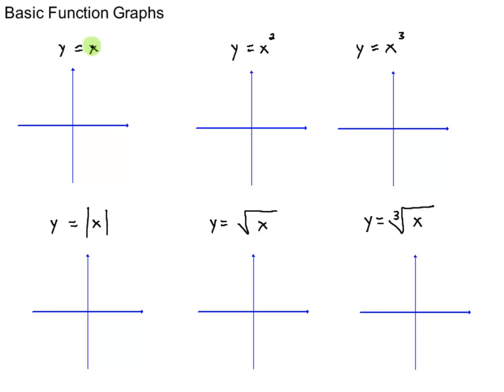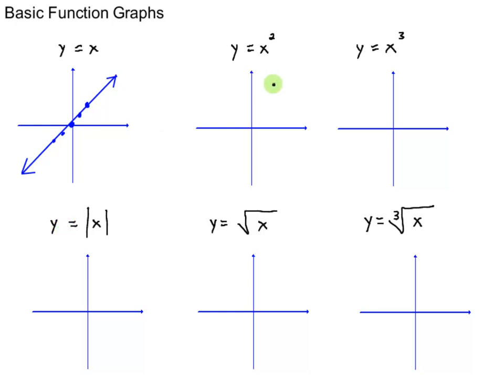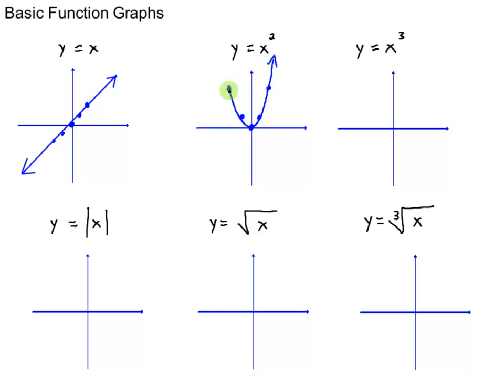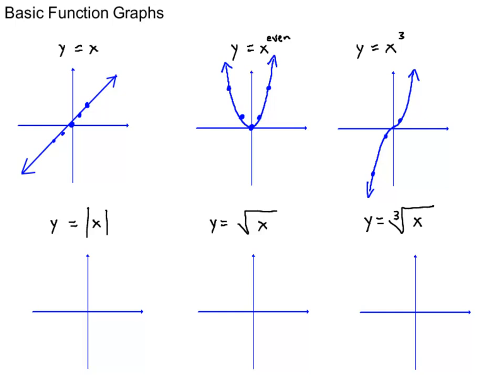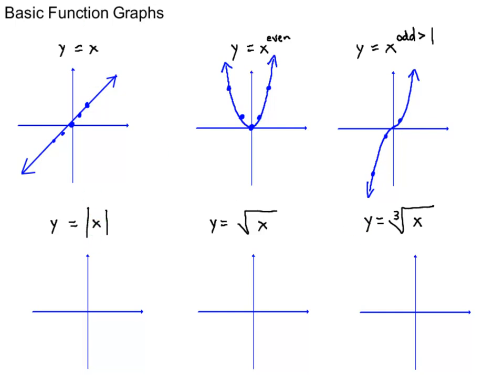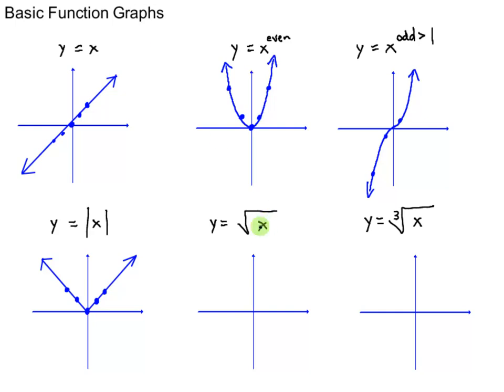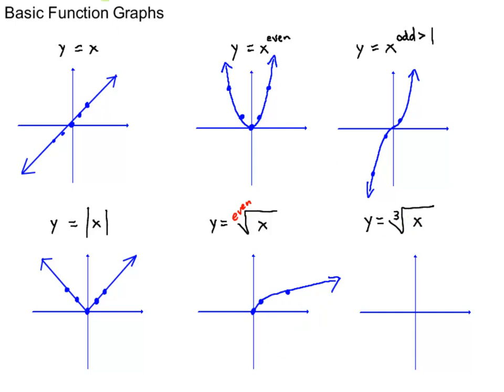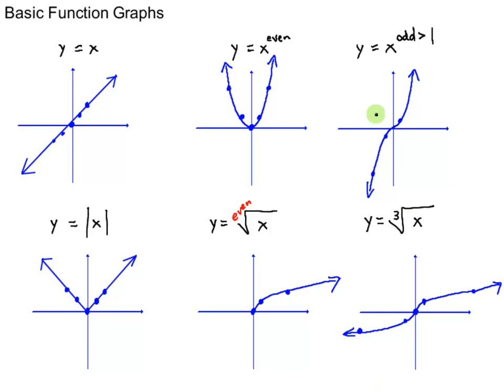College Algebra - Section 3.5 - Video 1 - Basic Parent Functions